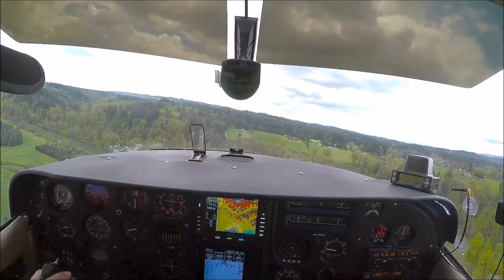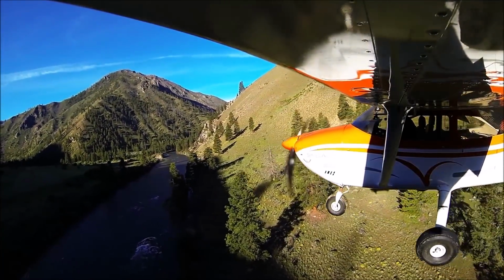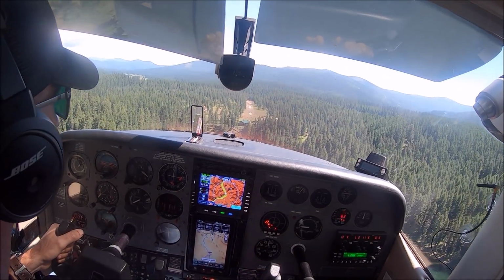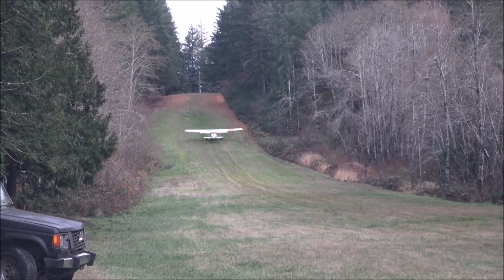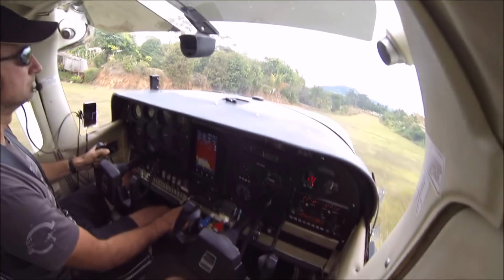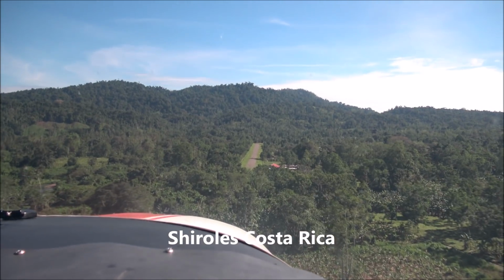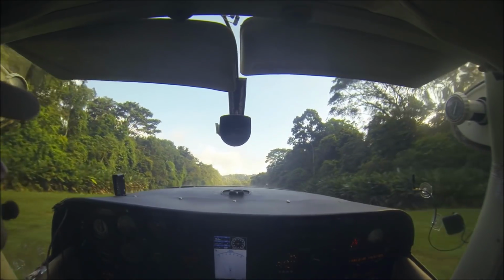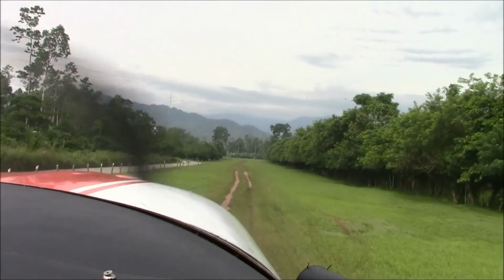One way in strips, NO GO AROUND